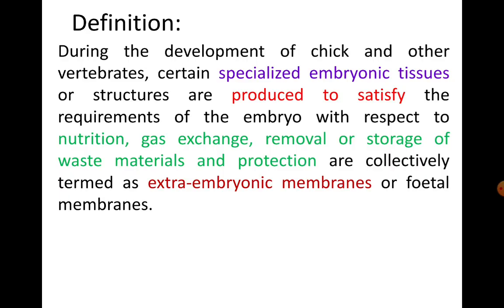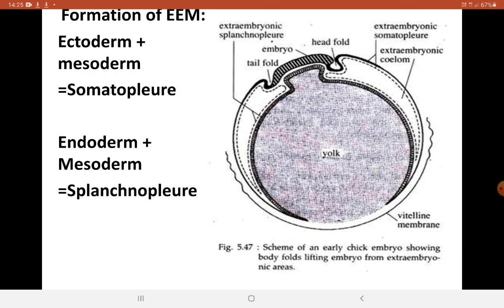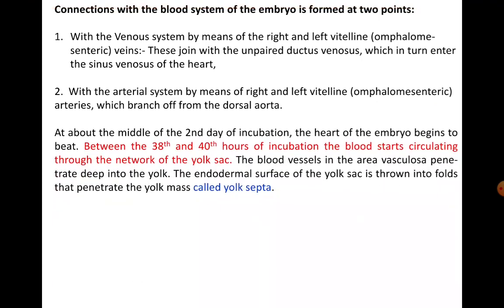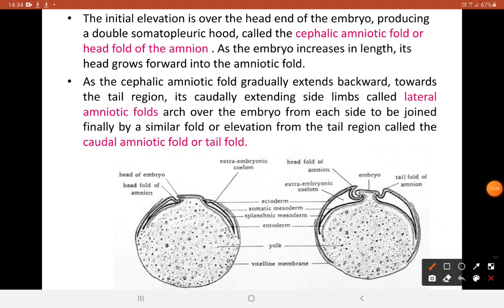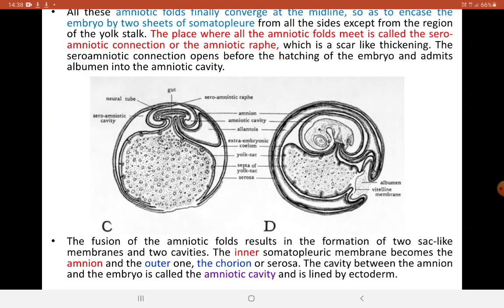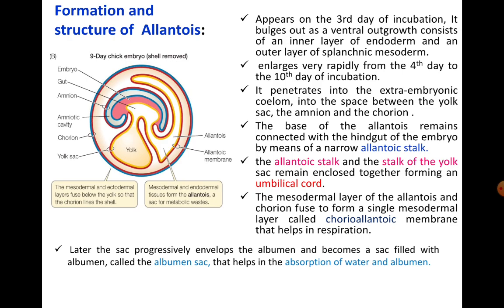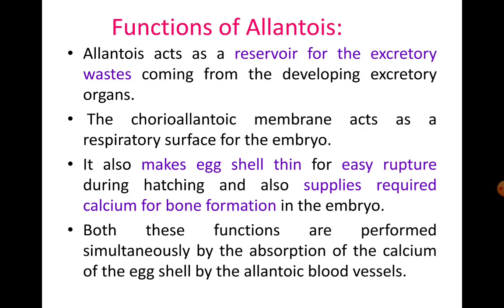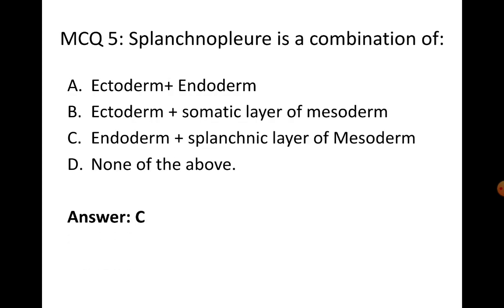III BSc Paper 7 Developmental biology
Extra embryonic membranes in chick